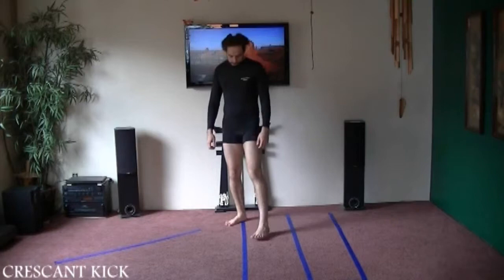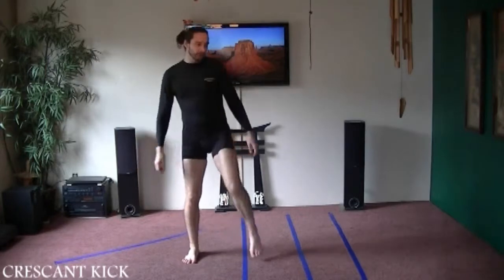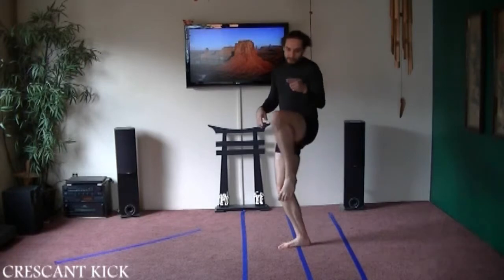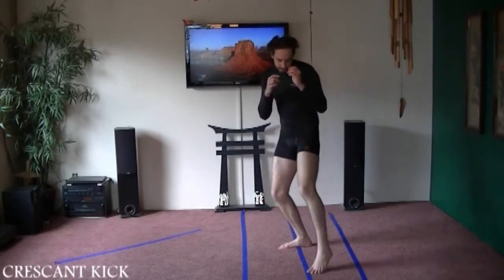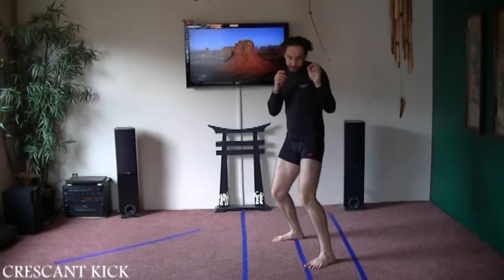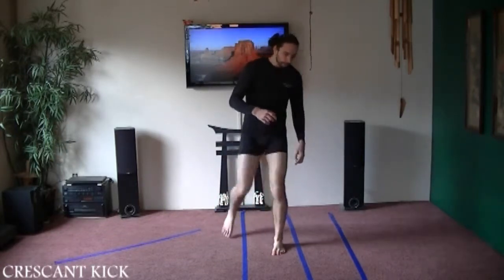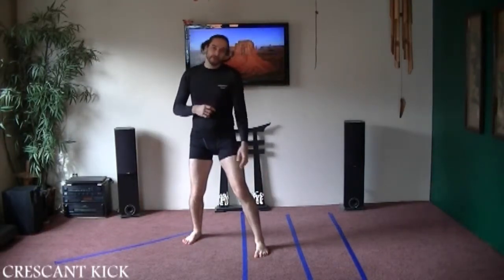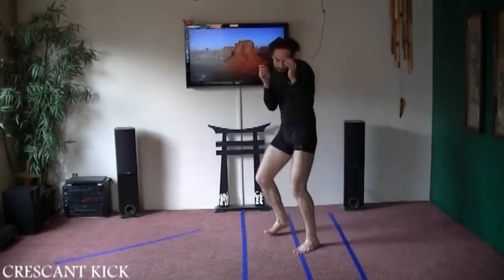Learn Kenpo One Only basics strikes crescant kick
demo old video